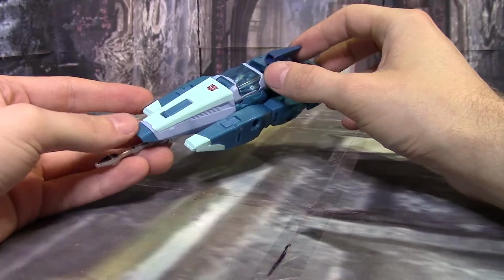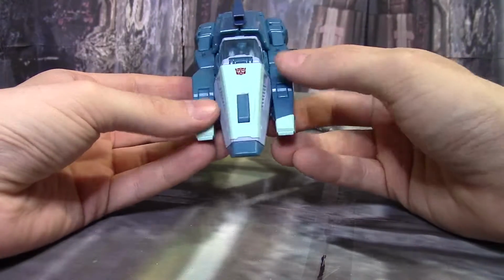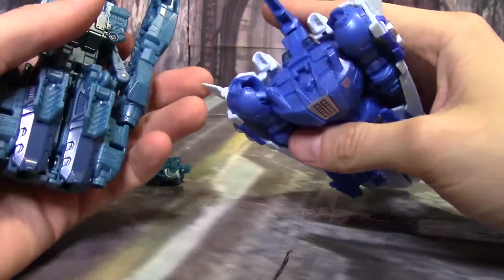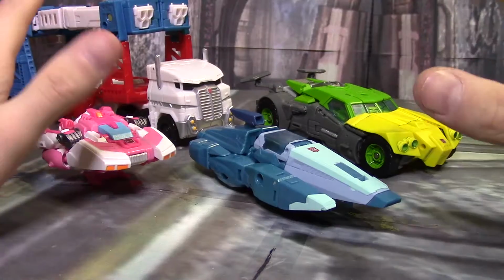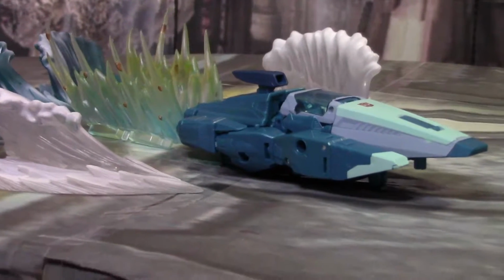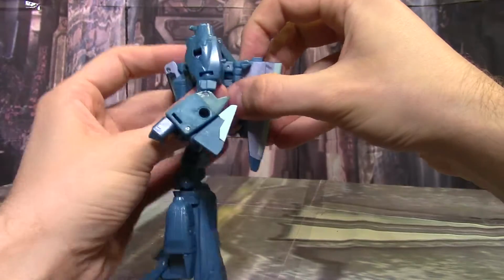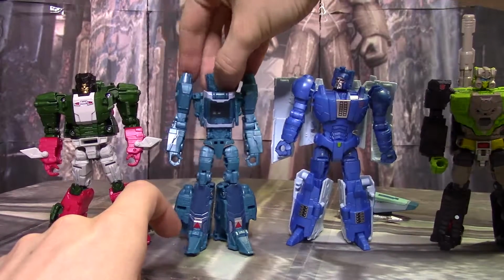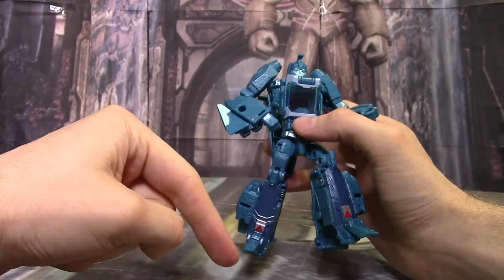The Name Isn't Zippy - PDA Impressions of Transformers Titans Return Blurr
Blurr is back in the form of Transformers Titan's Return Blurr.

The cerulean celerity is one of, if not THE, fastest Cybertronian in the pre war era.  When the war broke out, the racer Blurr joined the Autobots and was a major asset to their cause.  Introduced in the 1986 animated movie, Blurr was a fast talking, fast acting defender of Autobot City and a major cast member of the 3rd season of G1.  In IDW post-war, Blurr opened a bar and one upped an entire planet dedicated to speed.

Hot Rod was first introduced in the 1986 animated movie as the chosen one destined to use the power of the Matrix to "light our darkest hour".  That hour was when Unicron, the chaos bringer, attempted to destroy Cybertron.  While battling Galvatron inside the planet sized Transformer, Hot Rod reclaimed the Matrix and became Rodimus Prime and fulfilled the prophecy.  Later versions of the character have ditched the Hot Rod name and simply called this turbo-revin' young punk Rodimus.

A brilliant tactician, Prowl's biggest weakness is that he sees too many shades of grey.  His mind can calculate an absurd amount of data which allows Prowl to be numerous steps ahead of his opponents.  And to fight evil he will cross any line, even becoming a monster himself.

Gruff, optimistic, and tough as his name implies, Ironhide is an old bot who has been by Optimus Prime's side for an absurd amount of time.  There are few bots built as well as him and fewer still who are still as powerful.  He is a major boon to the Autobot forces.

An elite of Cybertronian society, Mirage joined the Autobots upon the outbreak of the war.  Untrusted by his common companions he eventually became an invaluable member of the team.  He is also an outlier and as such has a unique ability; the ability to project illusions or make himself invisible.

Sunstreaker is arrogant and self-centered.  He does not get along well with others whom he sees as inferior.  His twin brother, Sideswipe, is the one exception and the two are usually together because not many can stomach Sunstreaker for long.

First aid is defined by compassion.  He cares deeply about all things and will put his life in danger to save those in need.  In the IDW comics he was a member of the Lost Light on their QUEST to find the Knights of Cybertron.  As a member of the Protectobots he forms the left arm of Defensor.

Blades is a brawler and brute.  He hates his alt mode, a rescue helicopter, because it does not help his desire to close combat or dirty tricks.  But he is a useful member of the Protectobots and forms Defensor's right arm.

Streetwise is a bot who values life.  He tries to be non-lethal in combat and is quite adept at it.  His tacking skill and speed are great boons to the Protectobots.  He also forms the left leg of Defensor.

Hot Spot is the instinctual and inspirational leader of the Protectobots.  He is always on the front in the heart of the situation.  His strong character forms the core of Defensor both mentally and physically.

Rook is a decorated graduate from the Cybertronian Military Academy and newest member of the Protectobots.   He is well armored, courageous, and well educated.  Though he lacks experience, he is a valuable member of the team and forms Defensor's right leg.

Groove loves peace and the open road.  He is a bit of a loner but is always there when his fellow Protectobots need him.  Formerly Defensor's right leg he is now his chest shield.

Defensor, composed of the Protectobots, seeks to protect all life.  He views himself in a parental role and is a powerful ally to the Autobot cause.

Skydive, who forms Superions right leg most of the time, is the Aerialbots brains.  He is educated and skilled but lacks the ambition to prove.

Alpha Bravo, the newest member of the Aerialbots, was created by Hasbro to give Superion and the Aerialbots a bit of diversity.  His short bio claims he has a lot to prove and is eager to do so but not much is known of this character yet.

Alpha Bravo is very similar in paint scheme to Slingshot, who was delayed from official release.  But despite being extremely similar in paint and head sculpt, the two characters are unrelated.

Silverbolt and his Aerialbots are a group of Autobot planes that can merge and combine into the gestalt Superion.  In the Generation 1 (G1) cartoon they were created by Optimus Prime to counter the new Decepticon force Megatron had created, the Stunticons who combine into Menasor, and were given life by Vector Sigma and Alpha Trion.

Since then, the Aerialbots have commanded the skies in the name of the Autobot cause and just about all Autobot fliers are now considered an Aerialbot in some way.